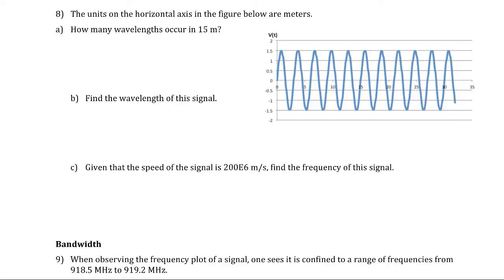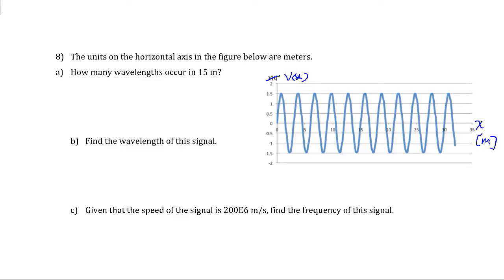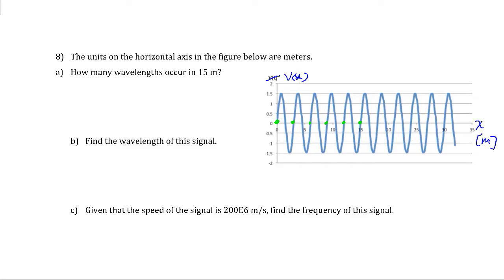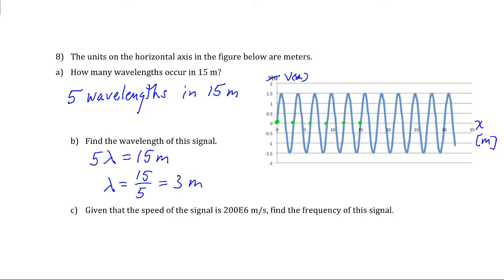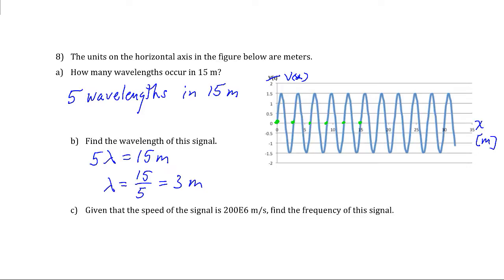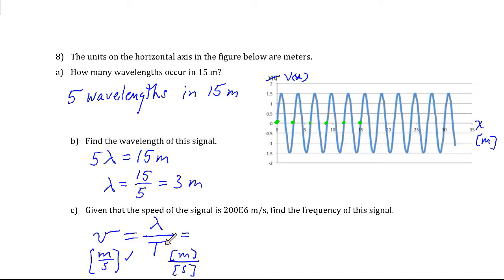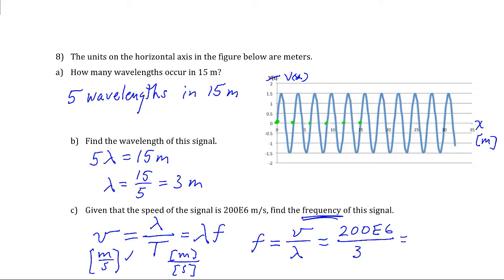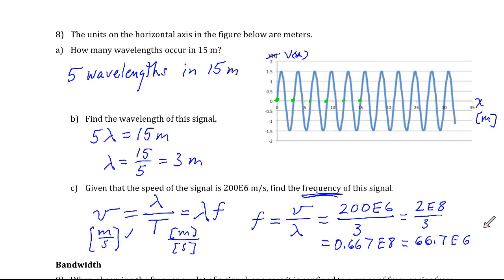Traveling Waves Ex8